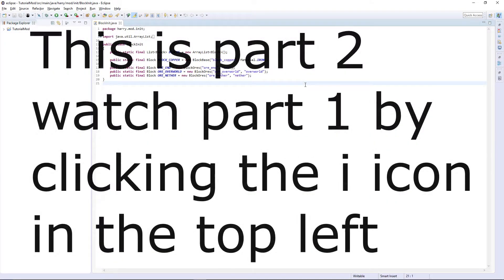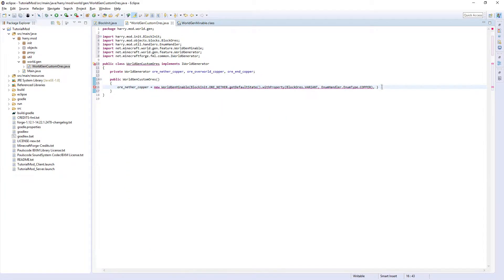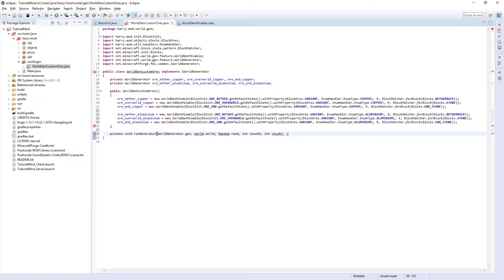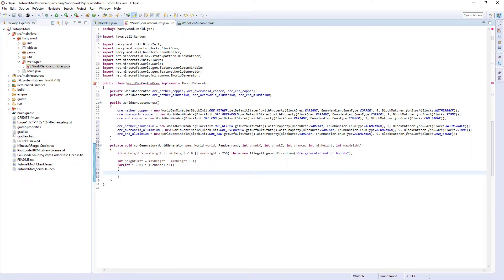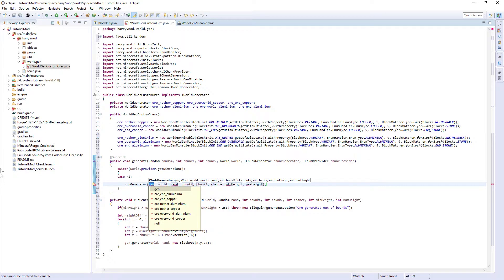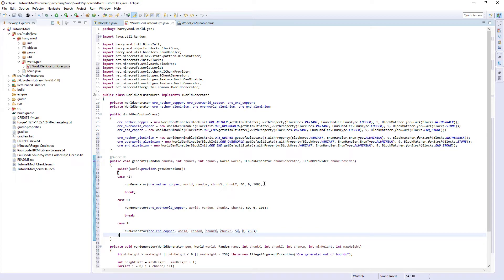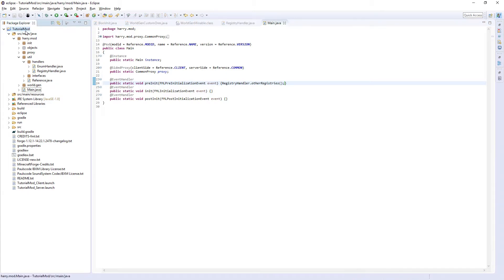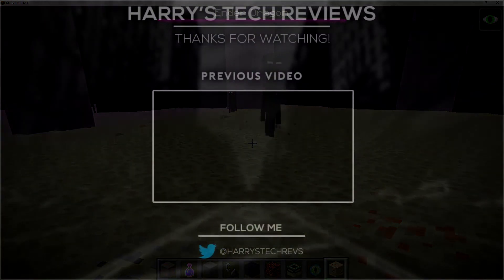Ore Generation (Part 2) - Minecraft Modding Tutorial 1.12.2 - Episode 6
Welcome back to the Updated Minecraft Modding Tutorial Episode 6. Biome and Dimension tutorials will resume after I've updated the previous tutorials.